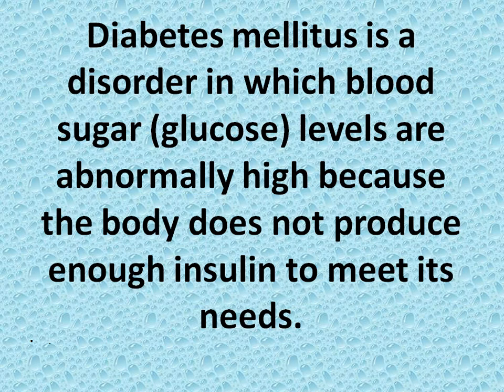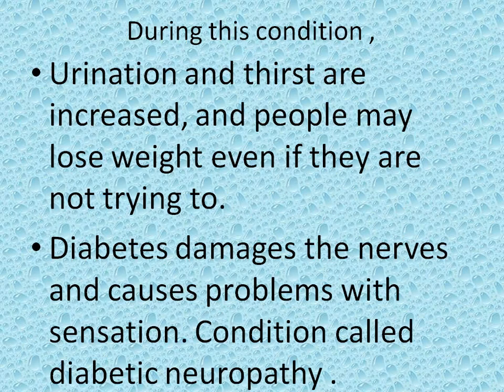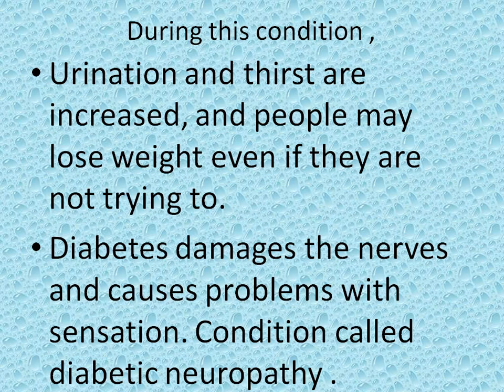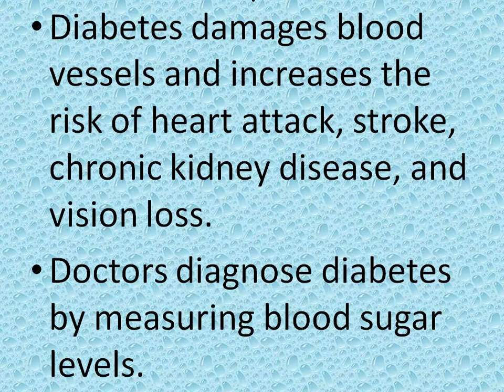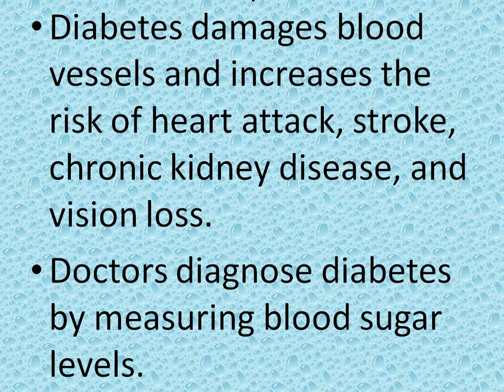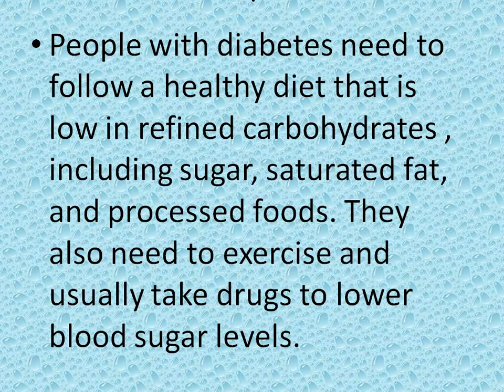DIABETES MELLITUS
MEDICAL CONDITION DIABETES MELLITUS , MEANING , SYMPTOMS ,